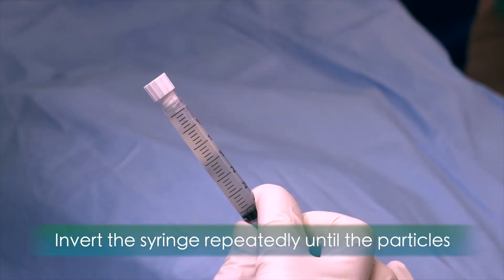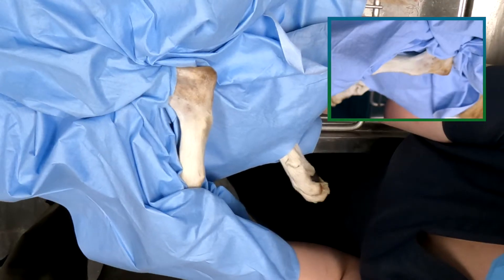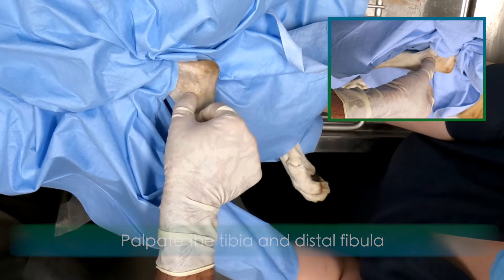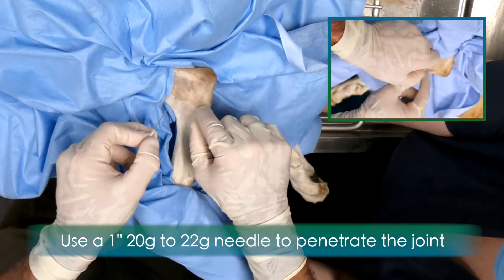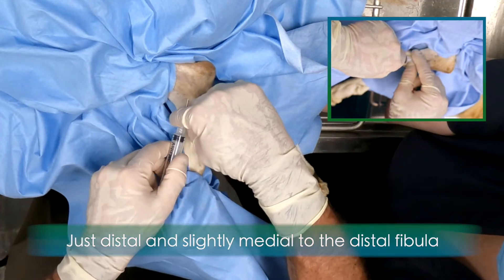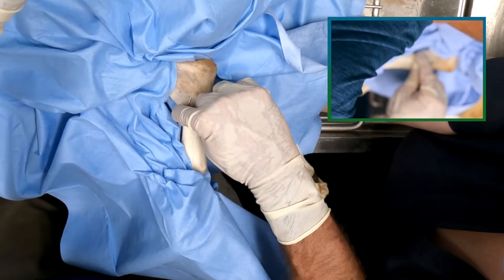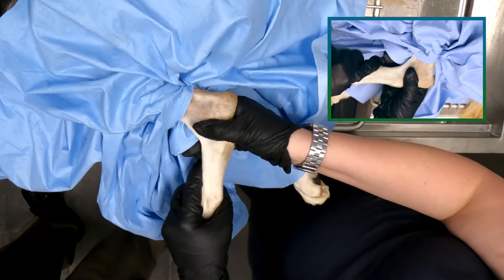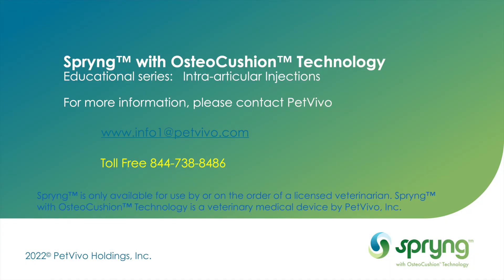Canine Tarsus - Craniolateral Approach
How to inject Spryng™ with OsteoCushion™ Technology into the Canine Tarsus - Craniolateral Approach.

Landmark Identification:
- Lateral aspect best yield
- Needle will be inserted into the caudodistal aspect of the distal fibula at a 30-45 degrees angle from caudodistal to cranioproximal
- Joint is shallow
Key Tips:  Use a lateral approach and assistant to control the limb. Distraction helps to enter the joint.